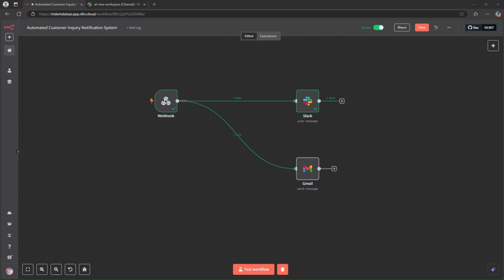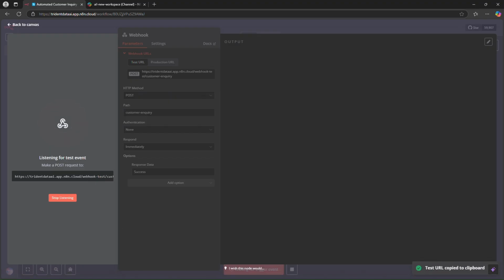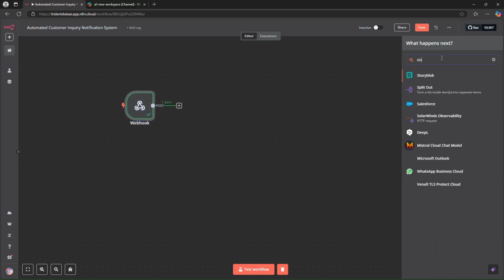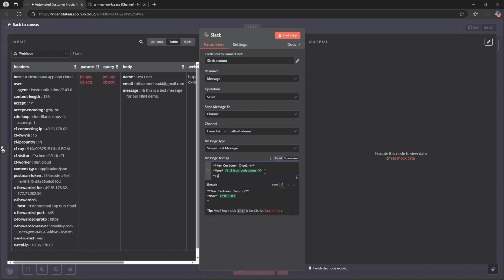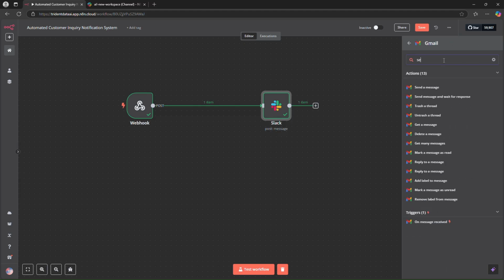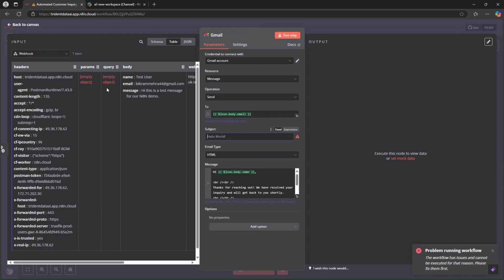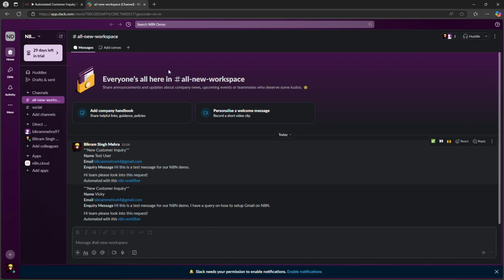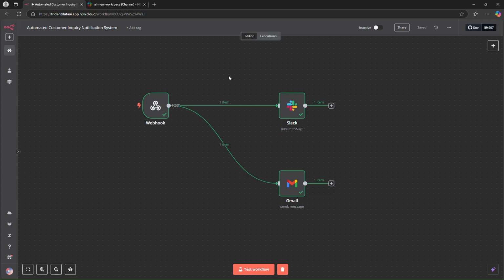🚀 Automate Customer Inquiries with n8n 🤖 | Slack, Gmail & Google Sheets Integration Tutorial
🔥 Automate Everything with n8n! 🔥

Looking for a smart way to streamline your customer communication? 🚀 n8n is here to help! In this video, I'll show you how to build a full end-to-end workflow that takes customer inquiries from your website and automates notifications—sending instant alerts to your team via Slack, sending personalized acknowledgment emails via Gmail, and even logging details to Google Sheets for easy tracking. 💡

🔧 Real-World Problem Solved:
Imagine a busy day at your service website—customers keep submitting inquiries, and you need to make sure no one is left waiting! With this n8n workflow, every new inquiry instantly notifies your team while also reassuring your customer that help is on the way. Perfect for customer support teams, small businesses, and anyone looking to automate communication!

What You'll Learn:
✅ Webhook Setup: Trigger your workflow when a customer submits a form on your website
✅ Slack Integration: Instantly notify your team with all the inquiry details in your Slack channel
✅ Email Automation: Send a friendly, automated thank-you email to your customer using Gmail
✅ (Optional) Data Logging: Save every inquiry to Google Sheets for record-keeping
✅ Best Practices: Tips on securing your endpoints and troubleshooting your workflow

⏳ 00:00 – Introduction & Real-World Scenario 🚀
📌 00:31 – Problem Overview & Workflow Concept 🛠️
🎯 01:33 – Setting Up the Webhook Trigger ✨
⚡ 03:56 – Configuring Slack Notifications 🌍
🔗 07:20 – Sending Acknowledgment Emails 🔥
🔄 09:58 – Testing the Workflow ✅
🚀 11:39 – Recap & Best Practices 📊

💬 Have Questions?